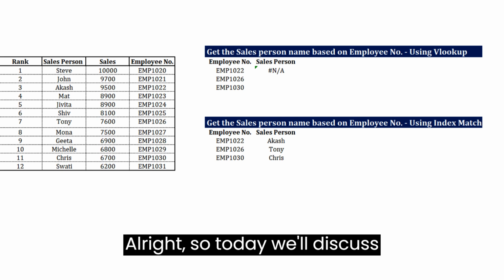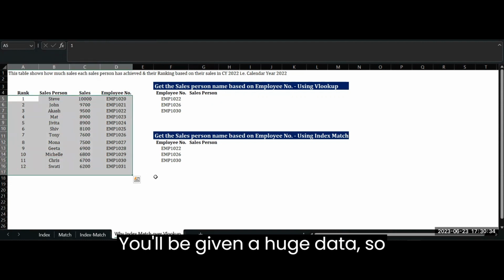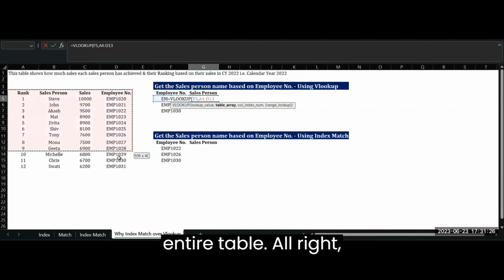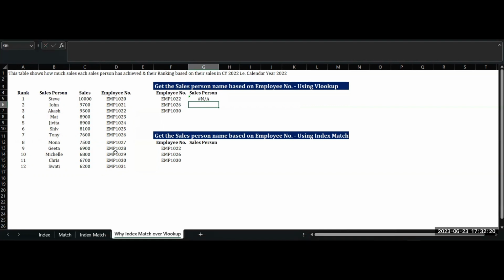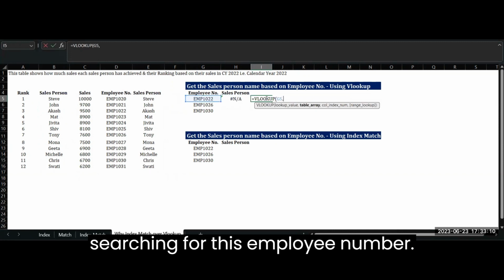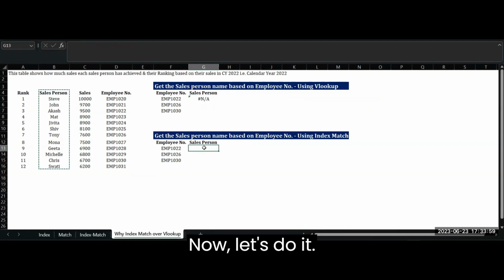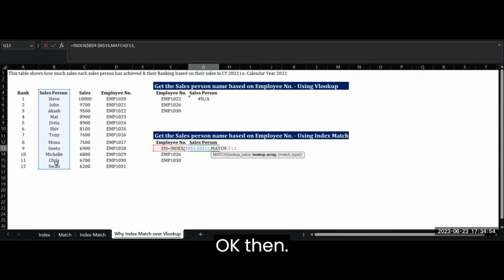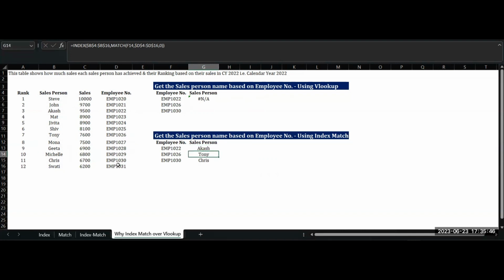Index Match Part - 2 || Easiest Way || Index Match for Beginners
MS Excel - Index Match for Beginners in Excel & Google Sheets
This video will help you understand why to use Index Match Over Vlookup

Index Match is such a powerful & easy to use formula; No matter in which domain you work, this is definitely useful & a time saver.

If you haven't used Index Match before; start with this